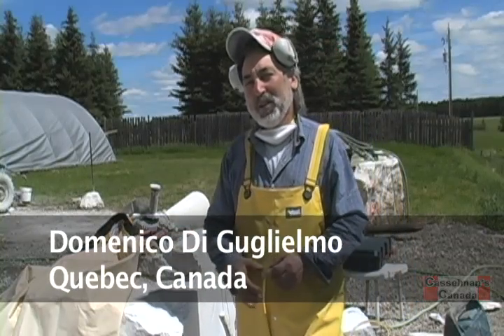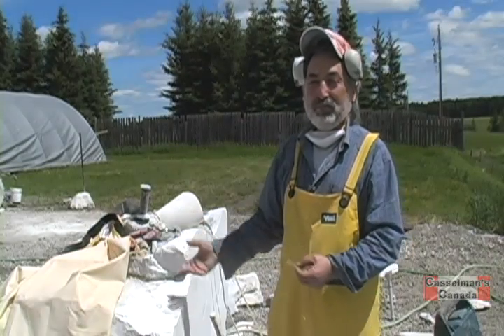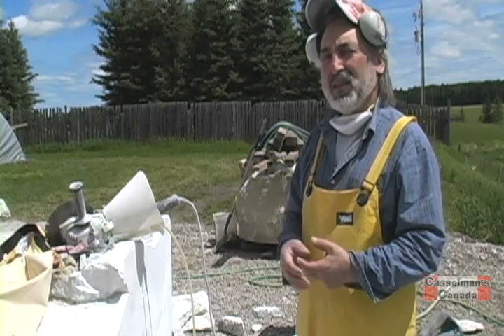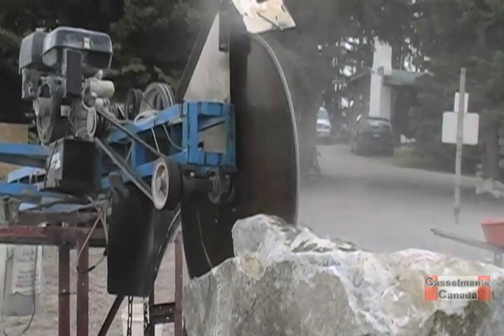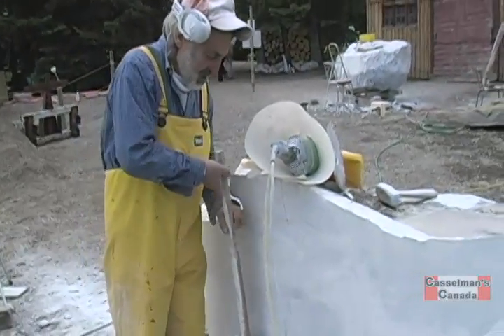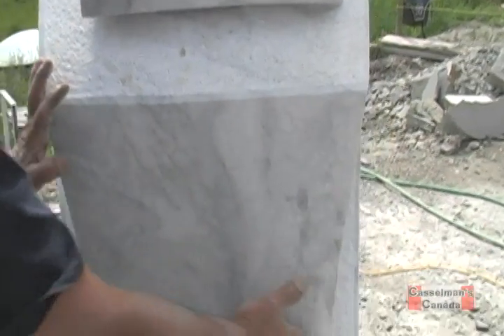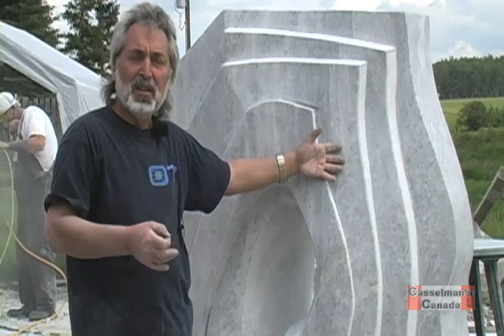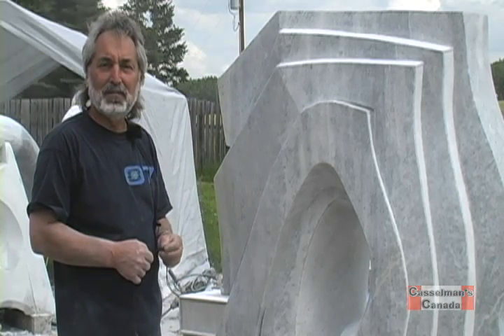Domenico (Tony) DiGuglielmo - Canadian Sculptor at Bergen Rocks Sculpture Symposium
Tony was one of the guest sculptors at the 2010 Bergen Rocks Sculpture Symposium. Here he describes the procedures for carving and then talks about his sculpture called "Canuck". Originally from Italy, Tony immigrated many years ago to Canada. I made these vignettes in 2010 for CasselmanCanada.com